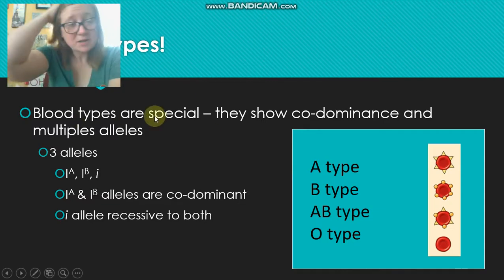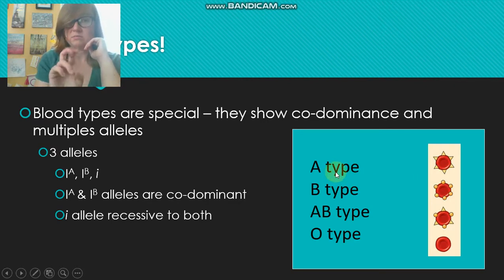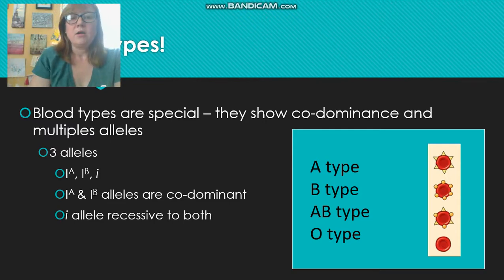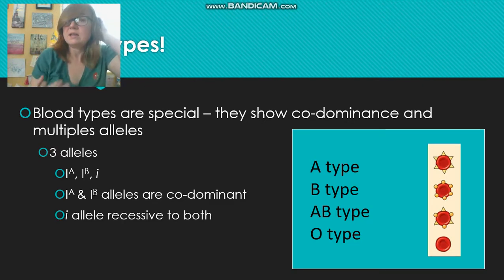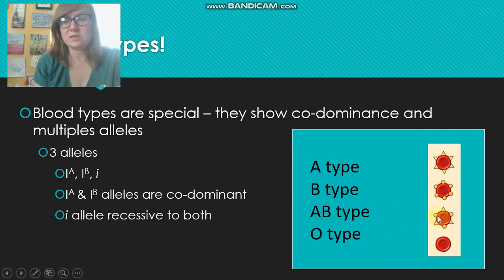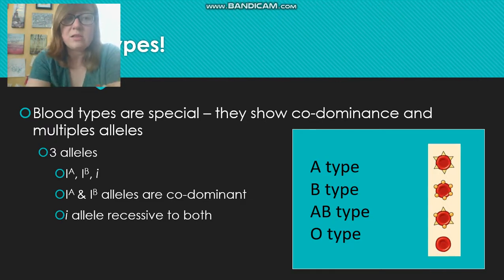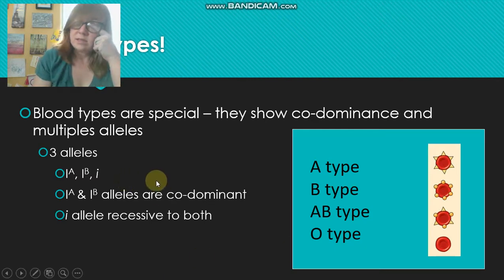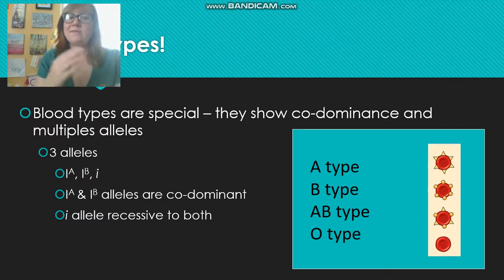Blood types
An introduction to blood types from a genetics point of view.